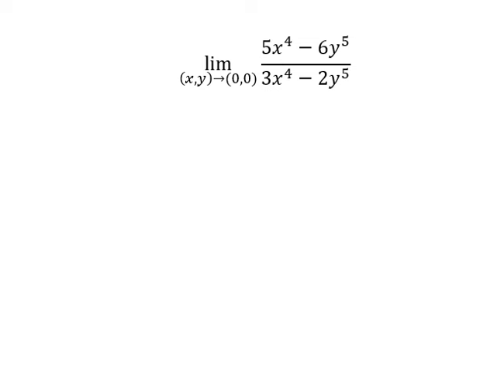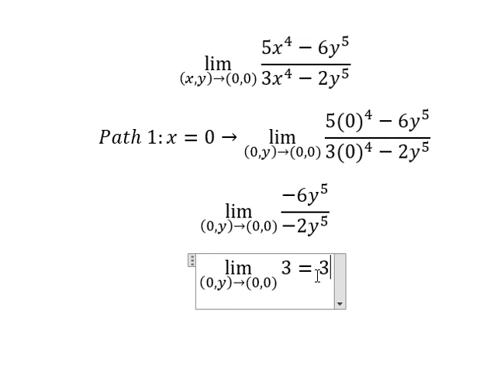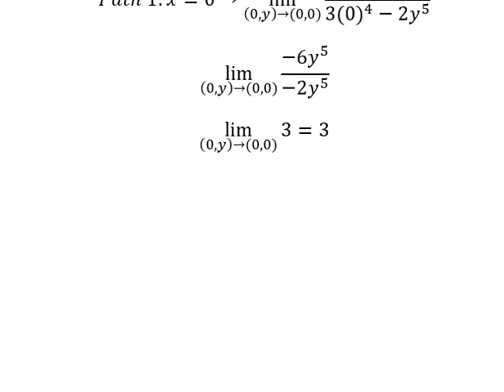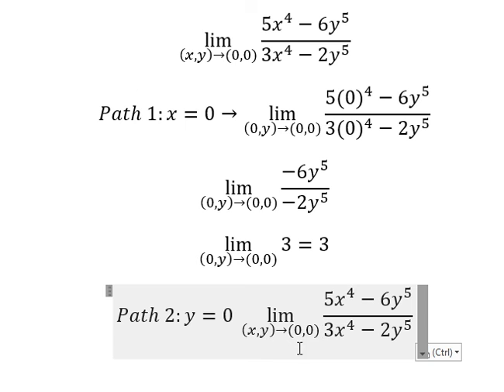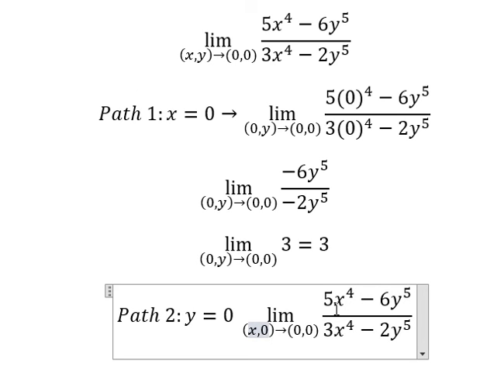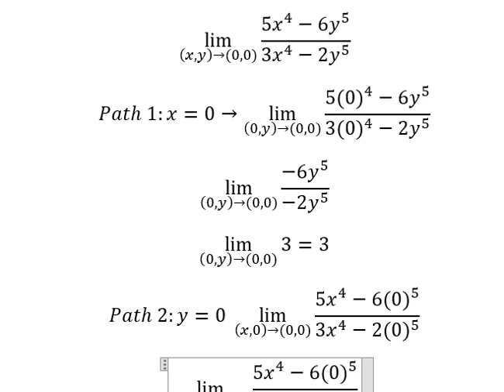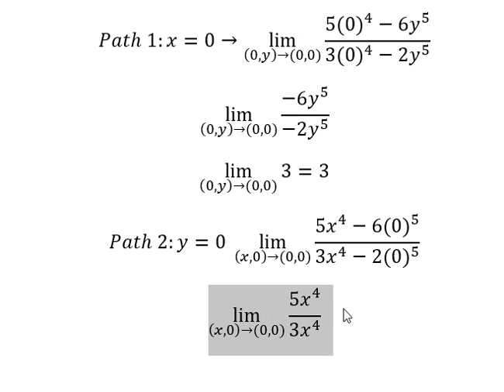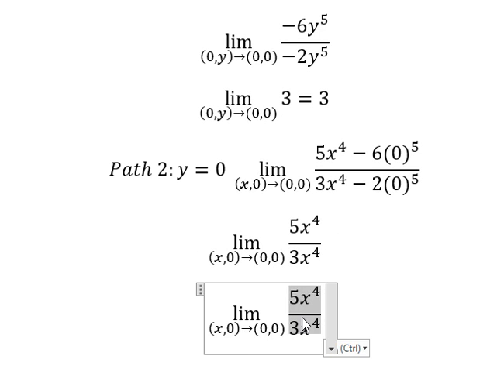Calculus Help: Multivariable Limits - lim ((x,y)→(0,0))⁡ (5x^4-6y^5)/(3x^4-2y^5 ) - Techniques